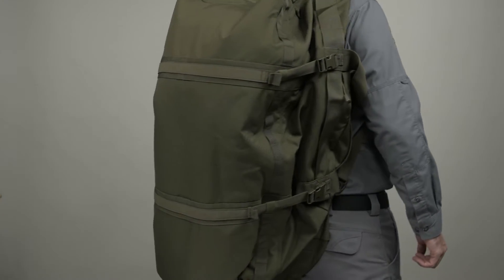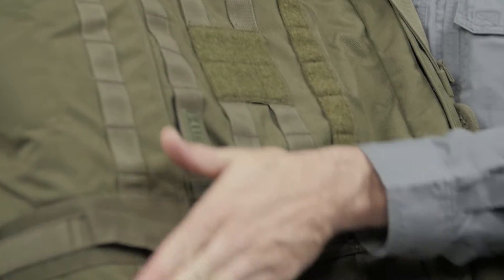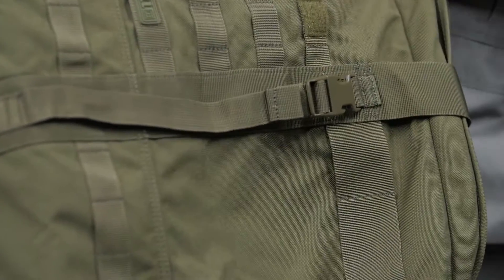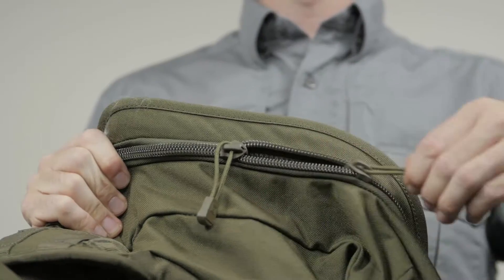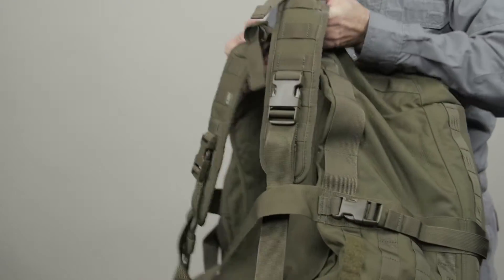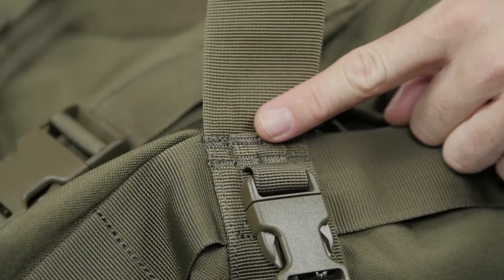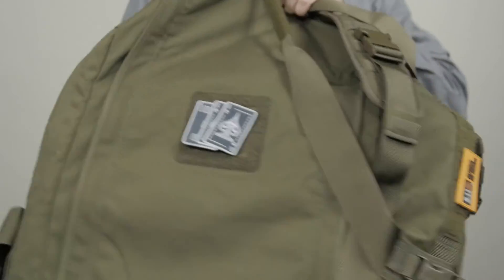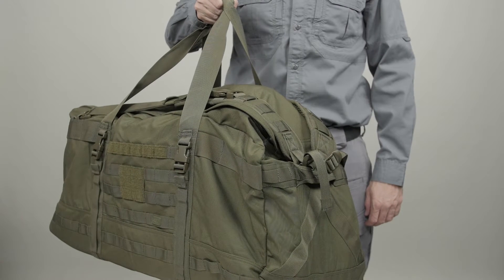56295 RUSH LBD XRAY